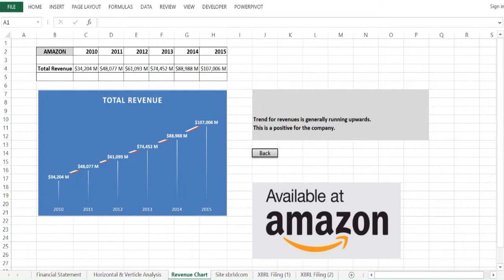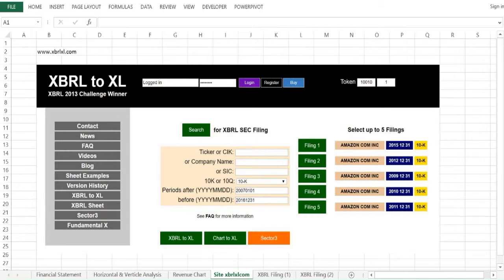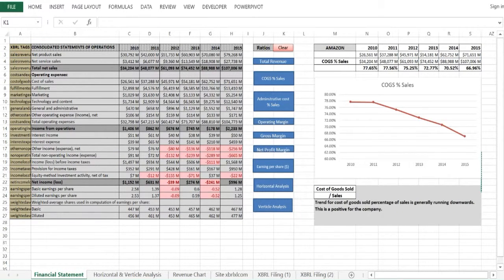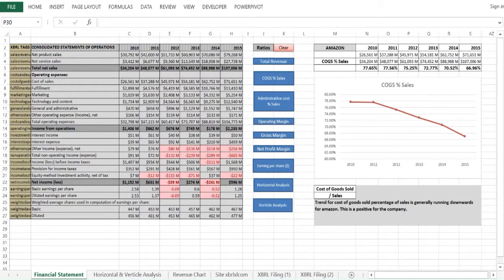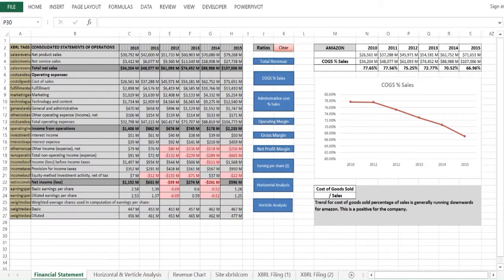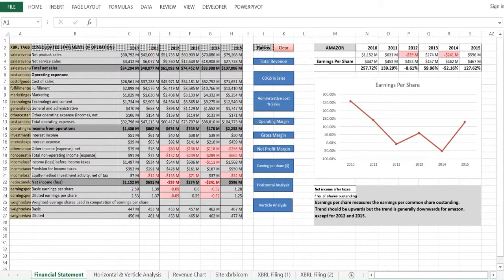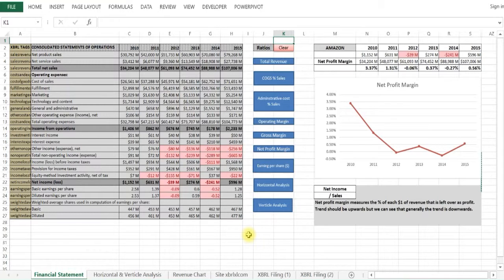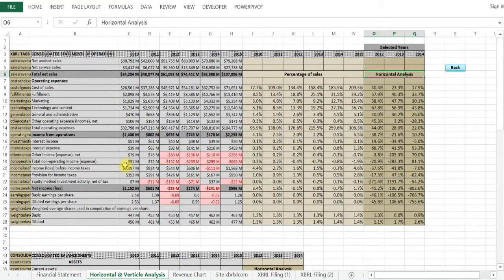Excel 2013 XBRL, Macro, VBA, VLOOKUP